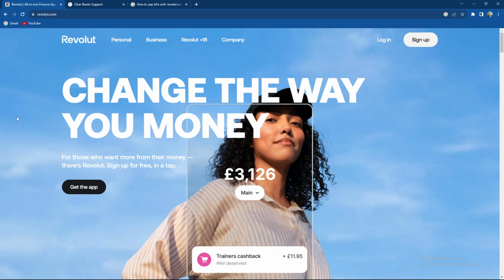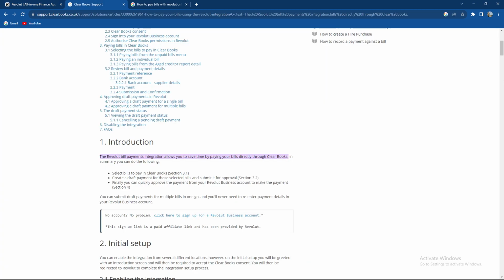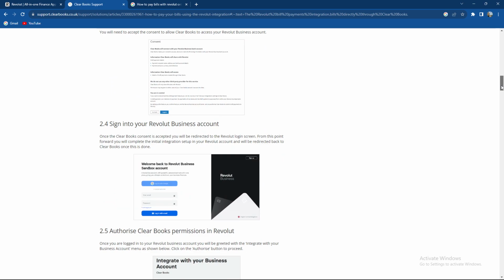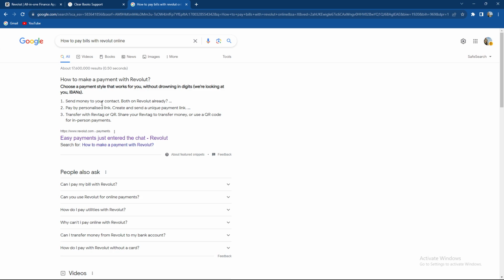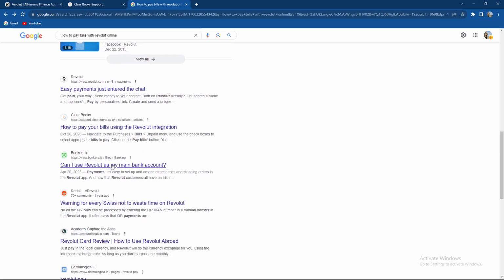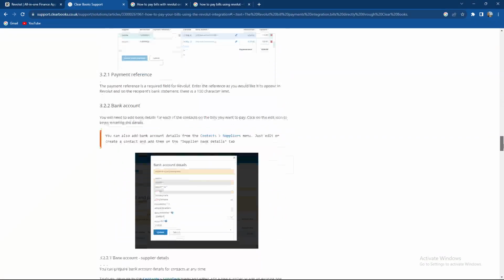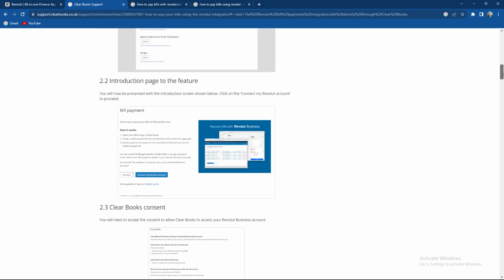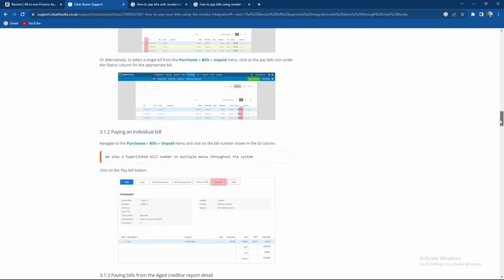How To Pay Bills with Revolut (Easiest Way)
Today we talk about  How To Pay Bills with Revolut, so stay until the end of the video to see the full explanation.